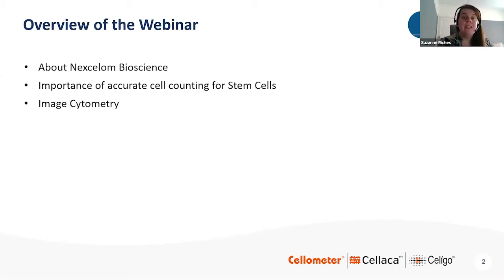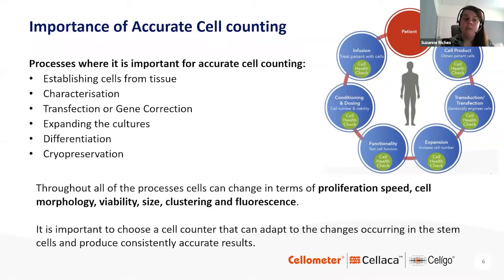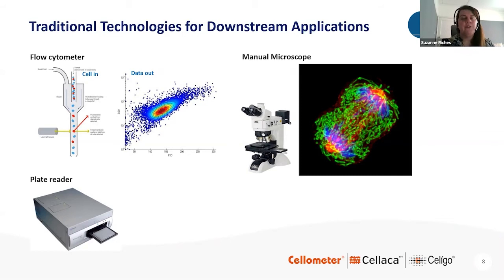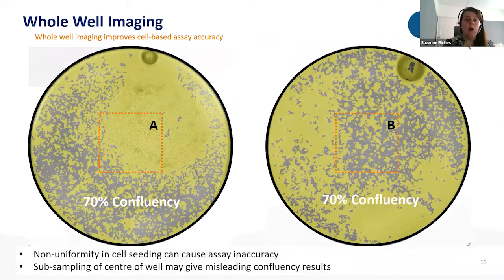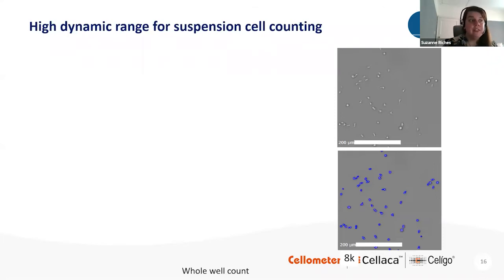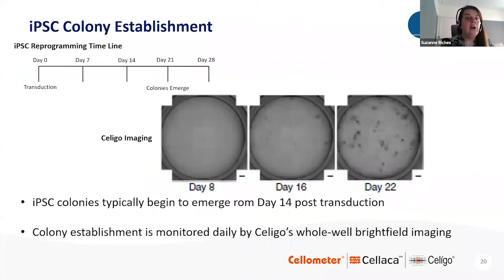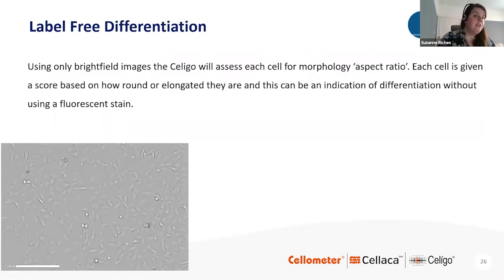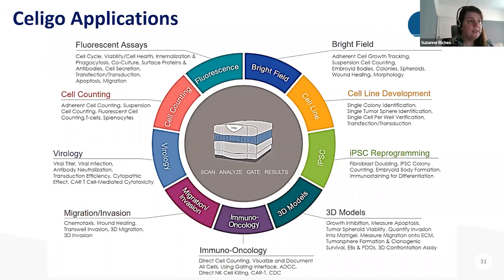Webinar recording: Cell analysis solutions for stem cell research, 3.6.2021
Webinar: Cell analysis solutions for stem cell research organized jointly by Immuno Diagnostic and Nexcelom Bioscience.

In this webinar Suzanne Riches (Senior Application Scientist, Nexcelom Bioscience) will uncover methods to make your stem cell counting & analysis faster, easier and more reliable. The webinar will be presented in English.

Nexcelom’s applications for stem cells include for example:
- Accurate counting of stem cells
- Automated determination of stem cell viability
- Quantifying GFP transfection efficiency
- Monitoring iPSC reprogramming, stem cell pluripotency and differentiation